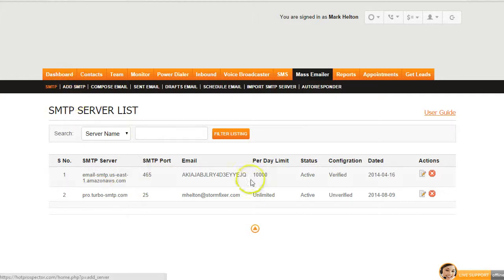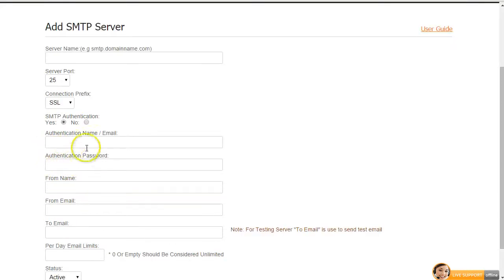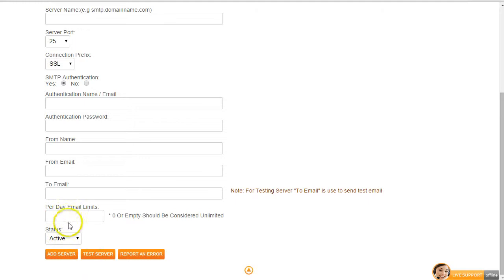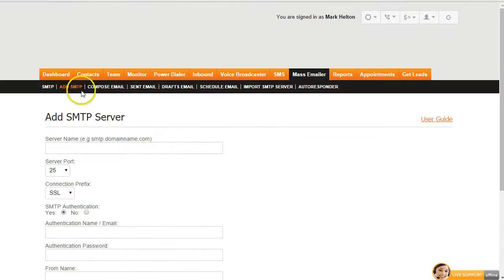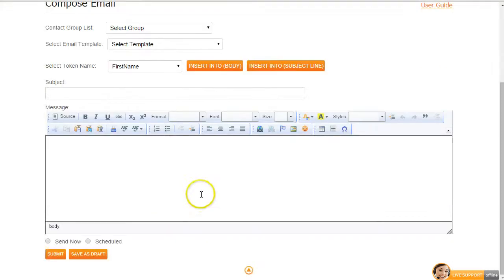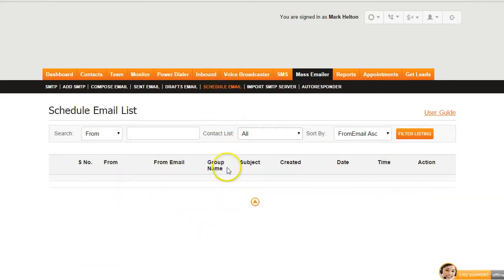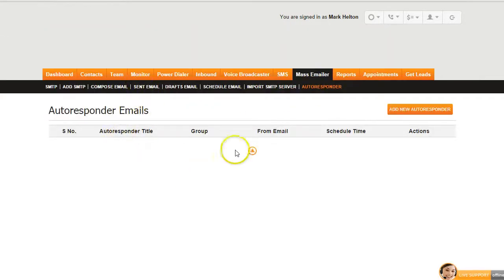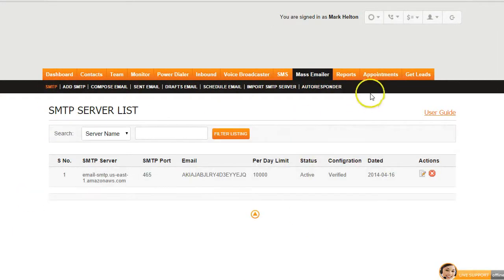Mass Emailer Training